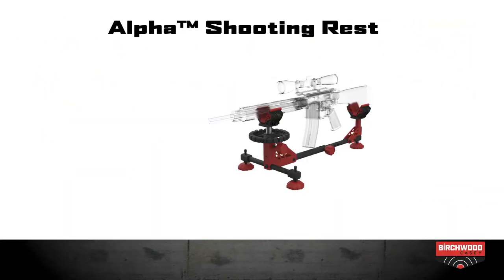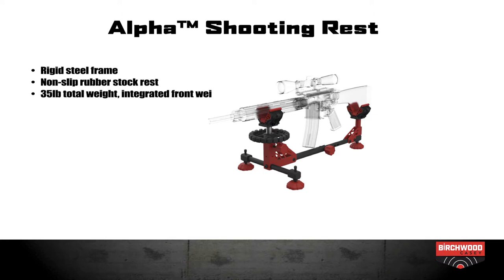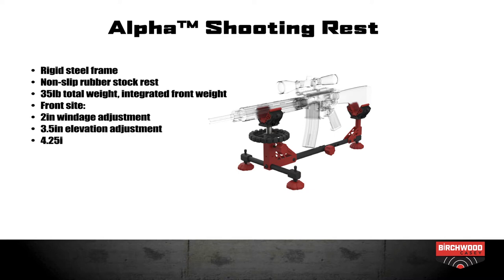Birchwood Casey ALPHA SHOOTING REST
*Rigid steel frame
*Non-slip rubber stock rest
*35lb total weight, integrated front weight
*Front site:
*2in windage adjustment
*3.5in elevation adjustment
*4.25in adjustment for various rifle sizes
*Adjustable leveling feet
*Bullseye bubble level
*Fits rifles with barrels as short as 7.5”
*Ambidextrous controls
*Butt stock shoulder rest
*Low profile design for prone shooting